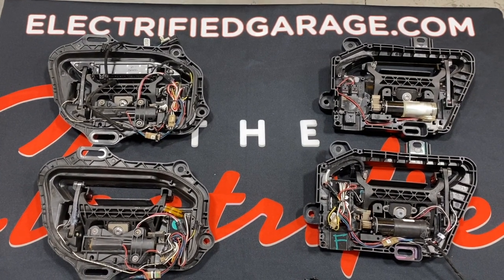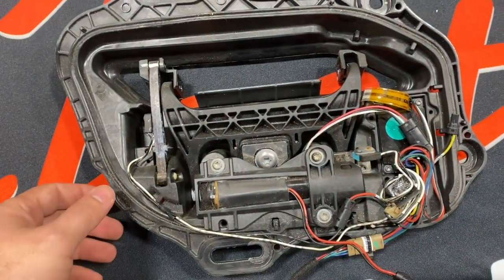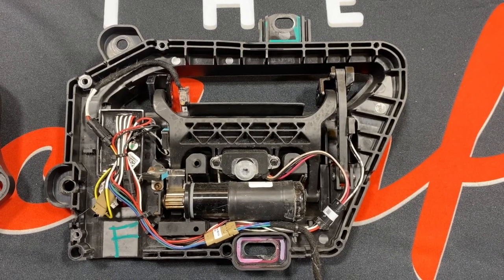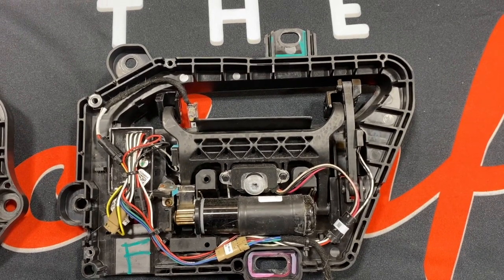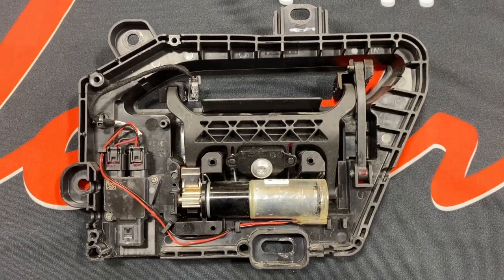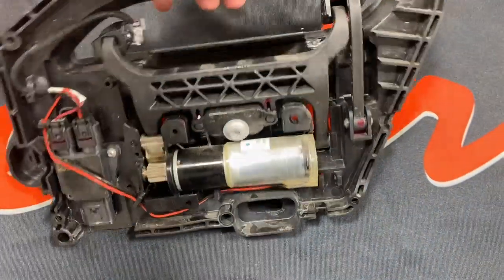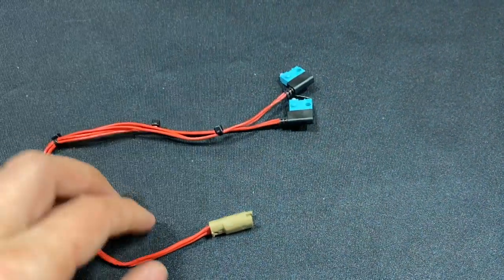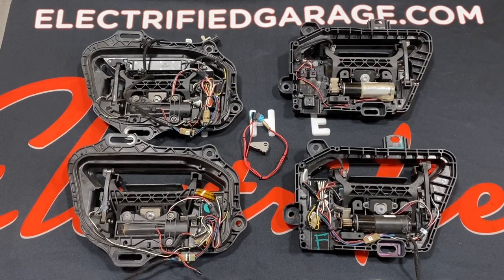Electrified Garage: What door handle do I have??? Guide to Tesla Model S Door Handle Identification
In this video we go over the different revisions of door handles and their weaknesses and parts to repair them.